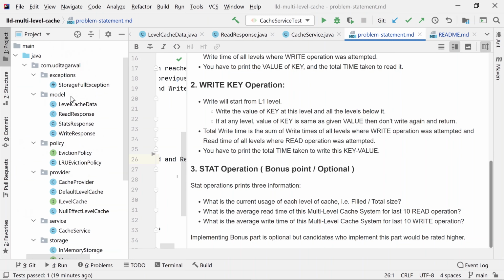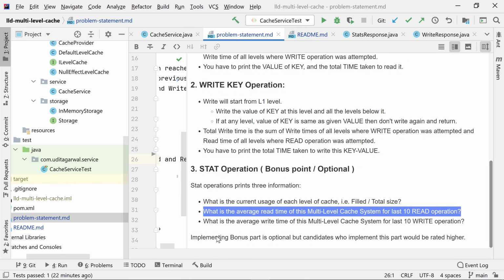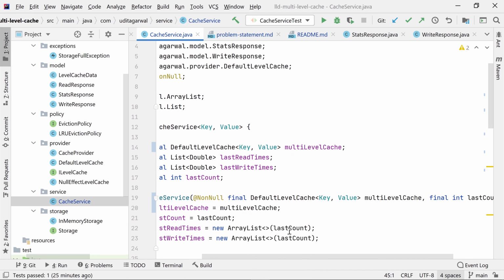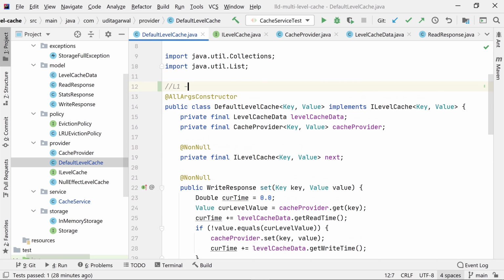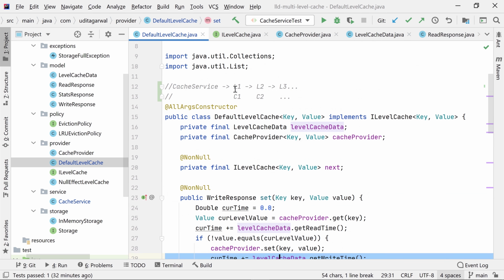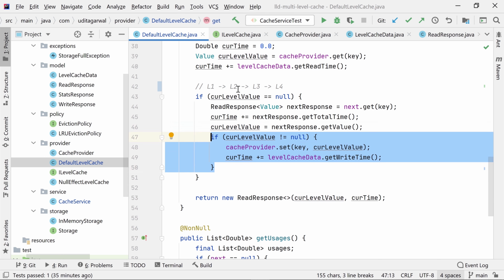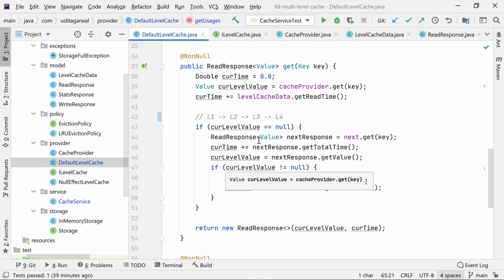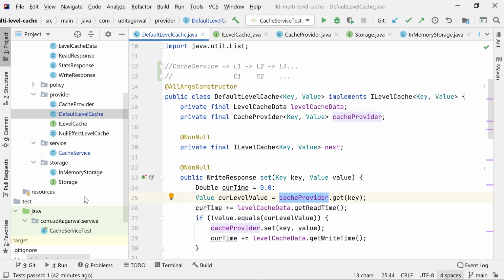System Design : Multi Level Cache Part 2: Solution, Code and Design | Low Level System Design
This video is part of the series in which I am discussing how to do low level design for a Multi-Level Cache system..
In this video, we are discussing:
* Solution walkthrough.
* Approach towards solving this problem
* Design
* Classes/Model

Hope you find this video helpful.  Let me know your feedback in the comments.

I have uploaded the full source code of the solution in my GitHub account.